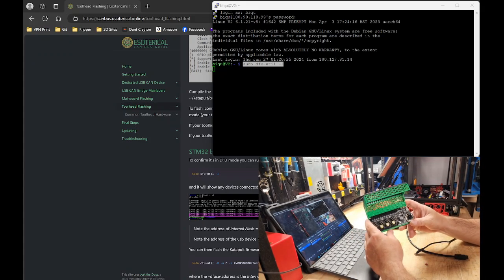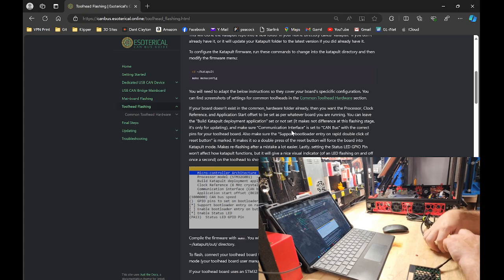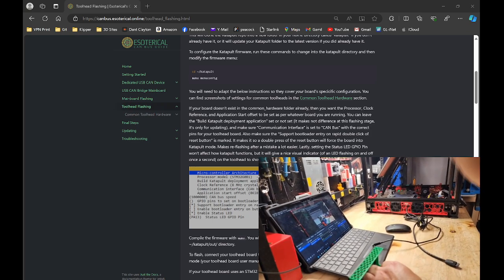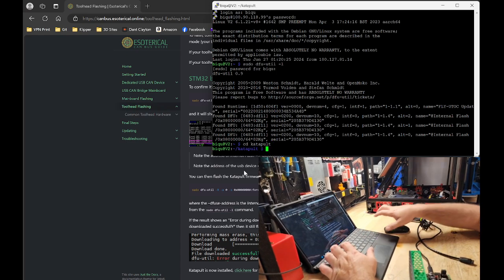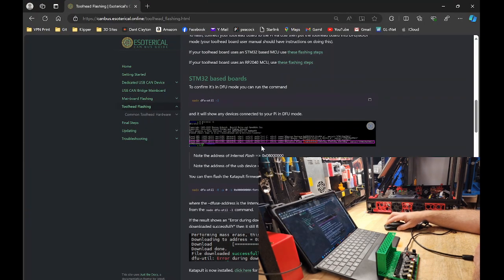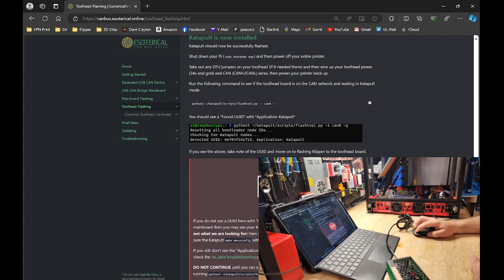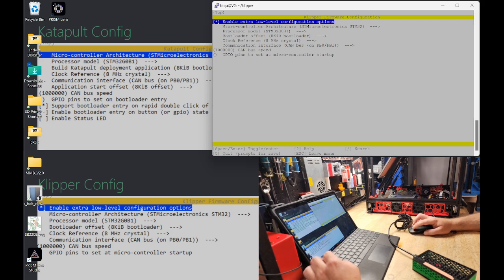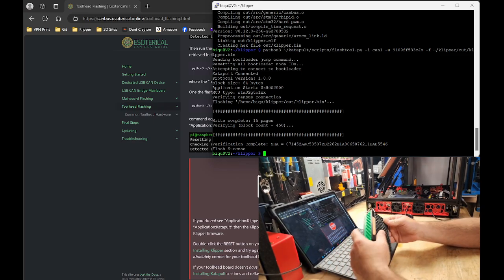Flashing BTT MMB for ERCFv2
-guide

- UPDATE
sudo apt install python3 python3-pip python3-can
pip3 install pyserial

- INSTALL KATAPULT
test -e ~/katapult && (cd ~/katapult && git pull) || (cd ~ && git clone ; cd ~

- Copy/Paste COMMANDS in SSH

- DFU MODE
sudo dfu-util -l

- CREATE KATAPULT FIRMWARE
cd ~/katapult
make clean
make menuconfig
make

-FLASH KATAPULT FIRMWARE
sudo dfu-util -R -a 0 -s 0x08000000:force:mass-erase:leave -D ~/katapult/out/katapult.bin -d 0483:df11

- QUERY FOR UUID
python3 ~/katapult/scripts/flashtool.py -i can0 -q

- CREATE KLIPPER FIRMWARE
cd ~/klipper
make clean
make menuconfig
make

- FLASH KLIPPER FIRMWARE
python3 ~/katapult/scripts/flashtool.py -i can0 -u "YOUR UUID" -f ~/klipper/out/klipper.bin